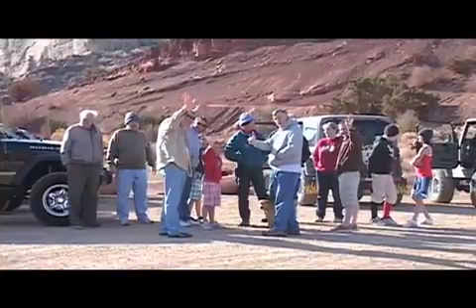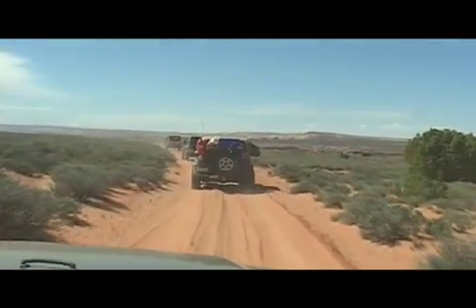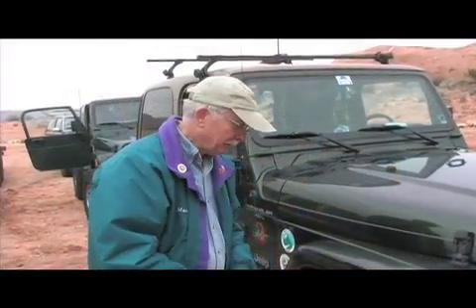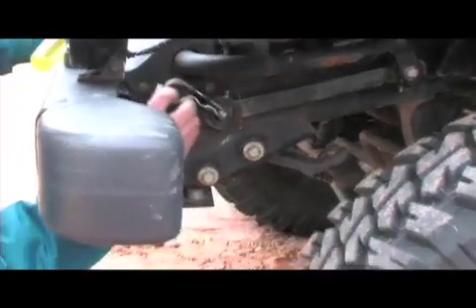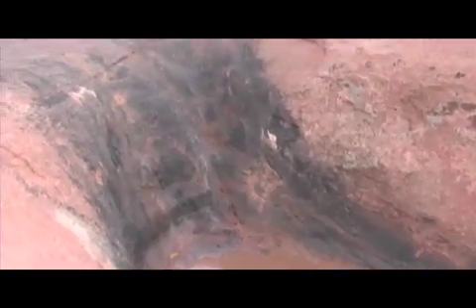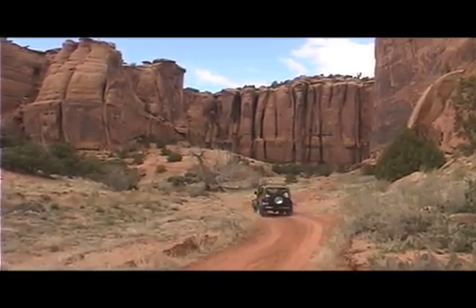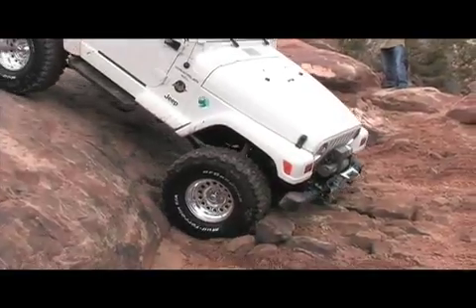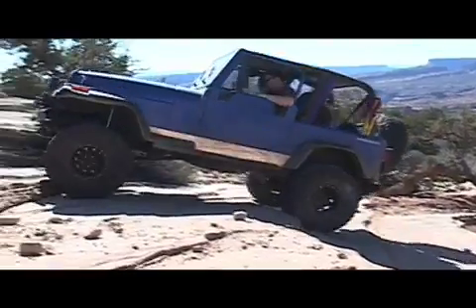Dirt Diaries In Moab, Utah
The pilot for a series we presented for distribution through CUBE, International. This was a lot of fun to film, plus in some places quite frightening. We go on various trails that cover hundreds of miles in the wild and crazy terrain of southern Utah.